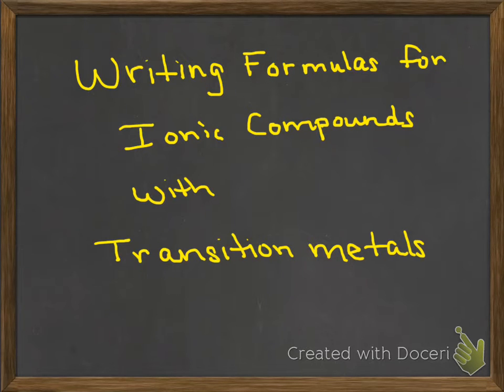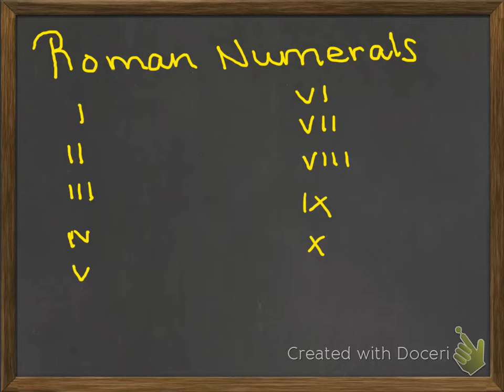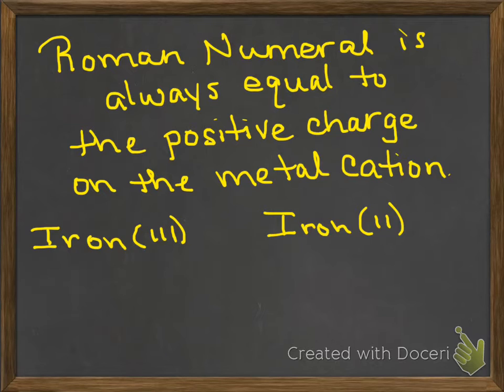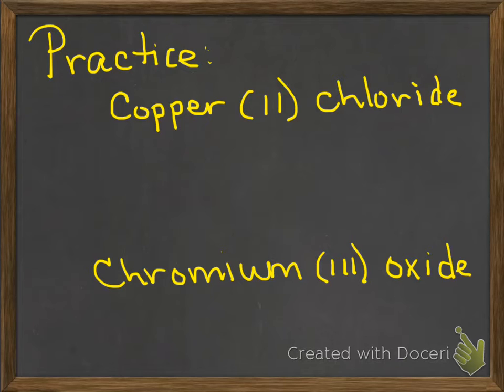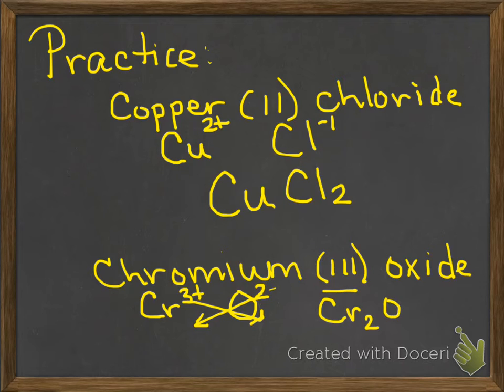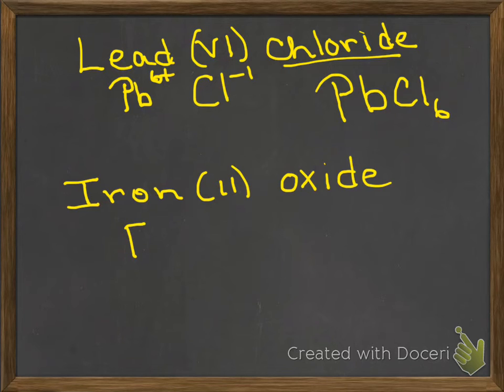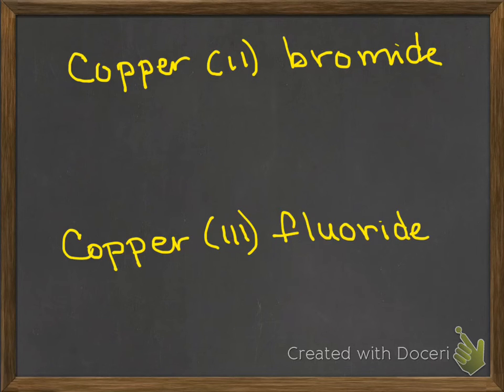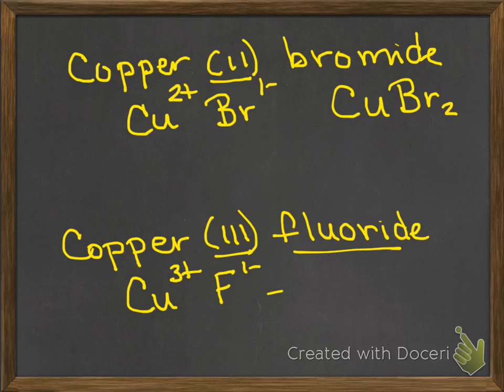Ionic Compounds Containing Transition Metals